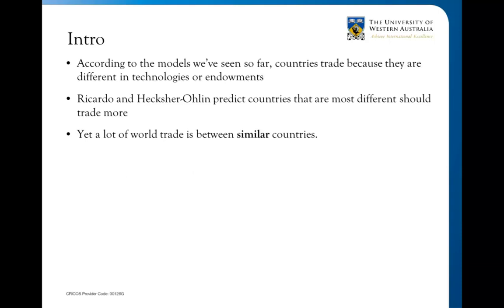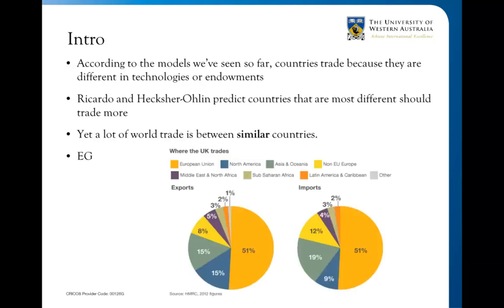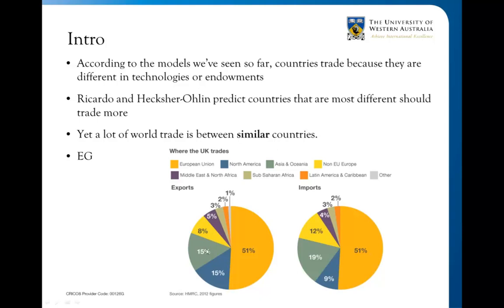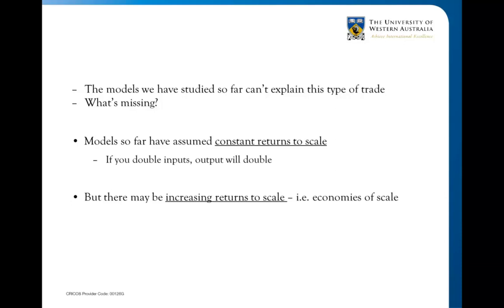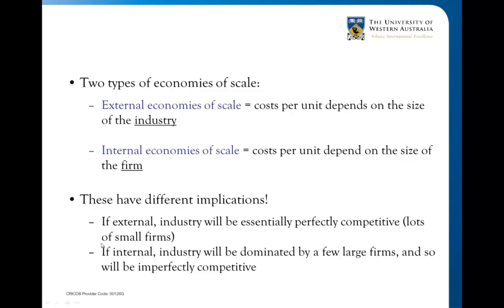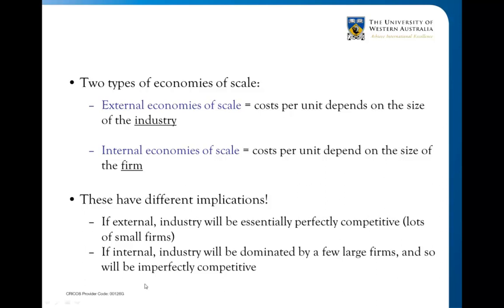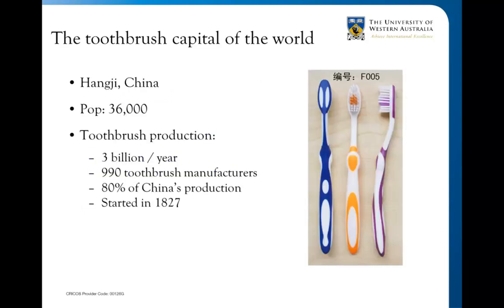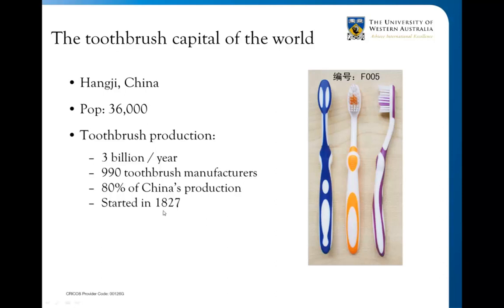6.1 Introduction to Economies of Scale